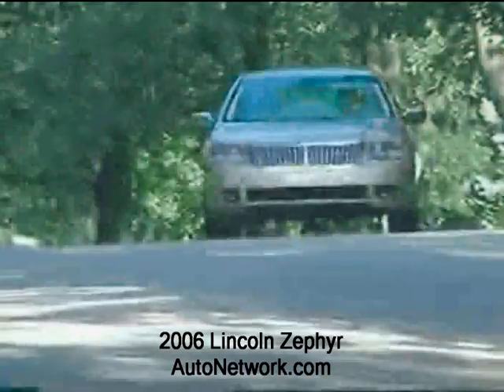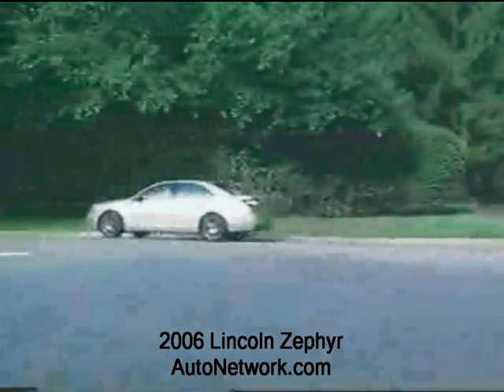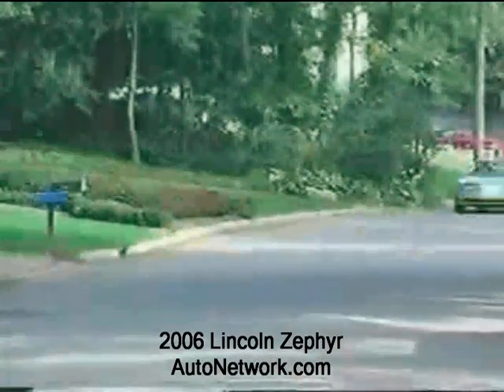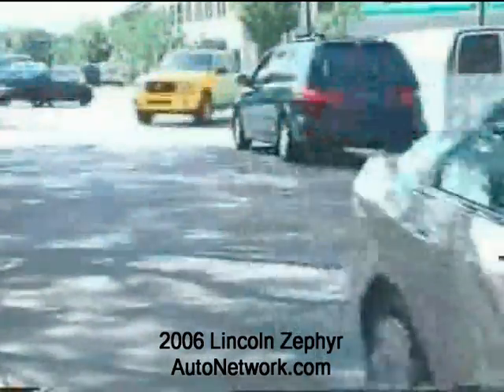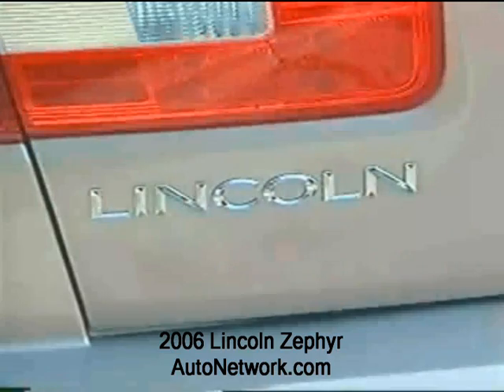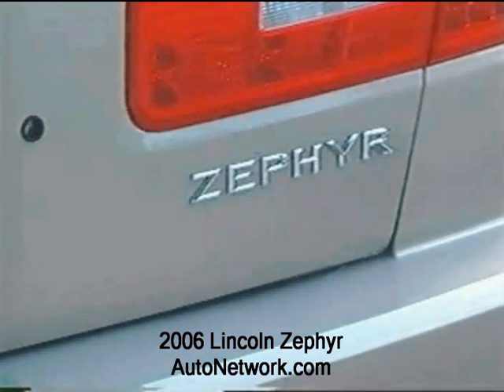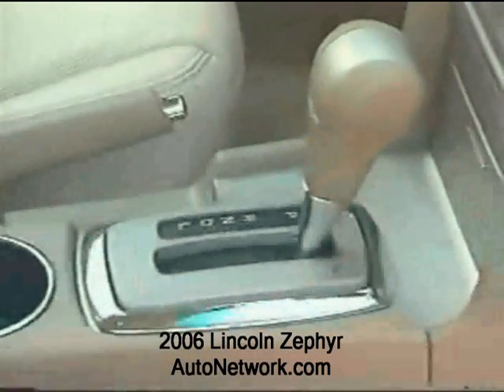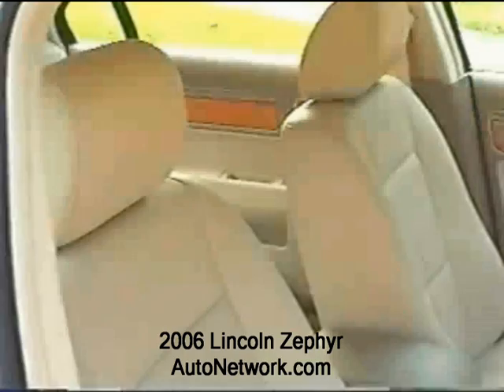2006 Lincoln Zephyr.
Lincoln packs quite a punch with the upscale Zephyr in styling and luxury interior.